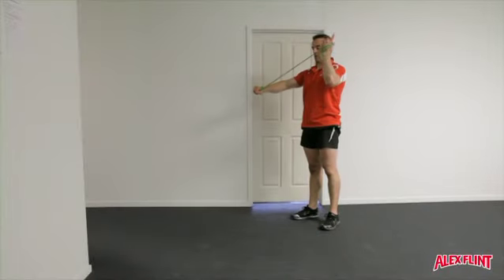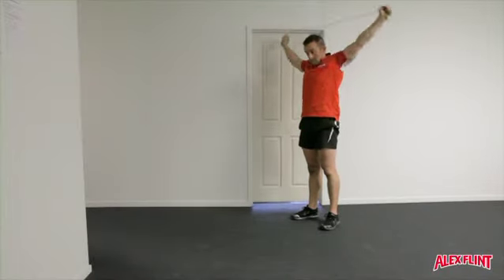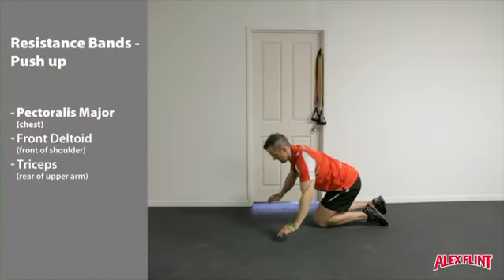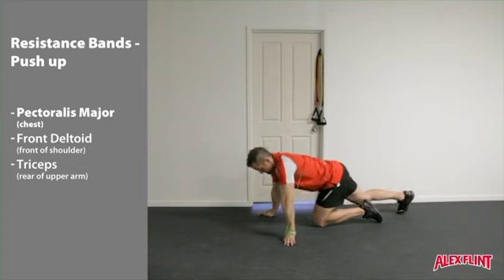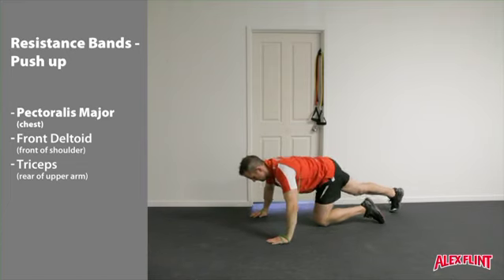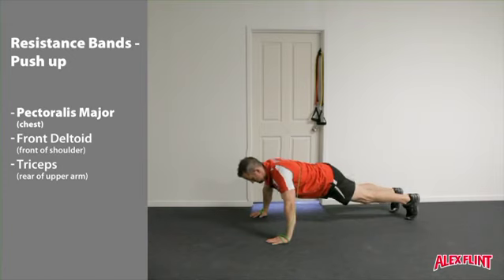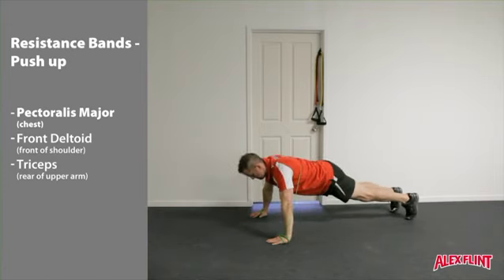Resistance band push up